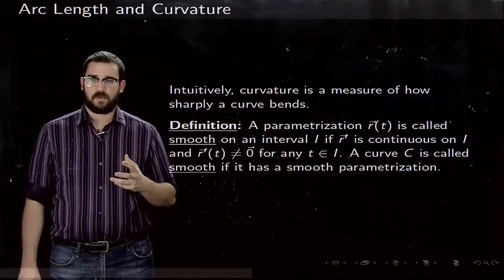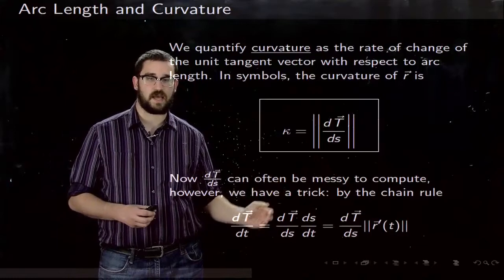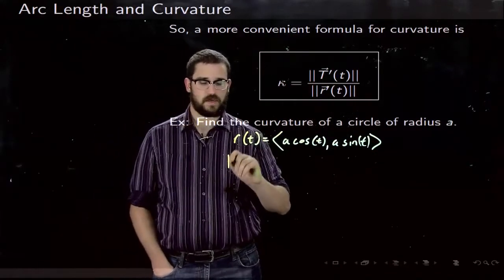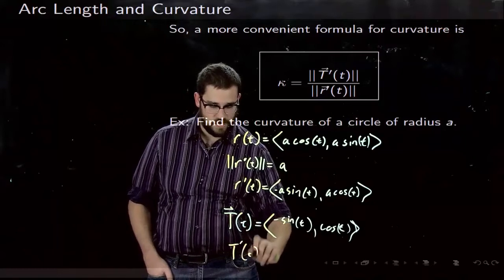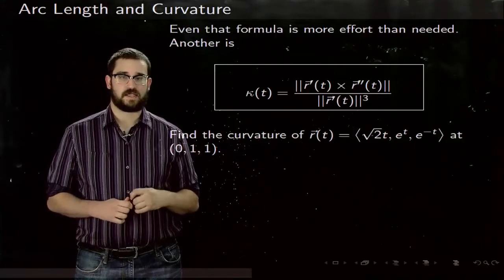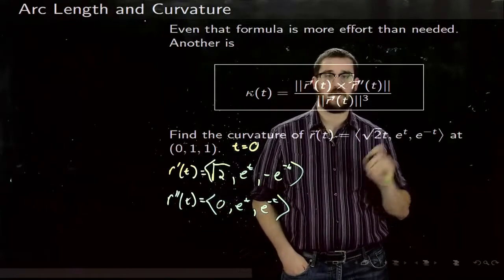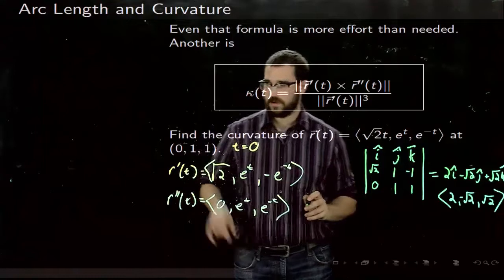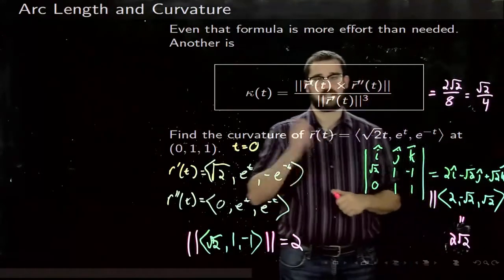Curvature Real Version